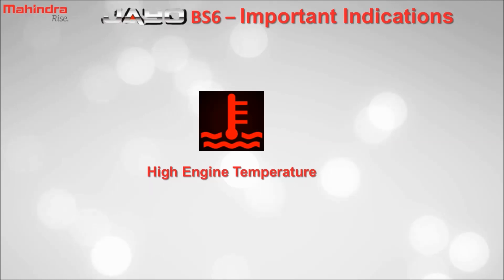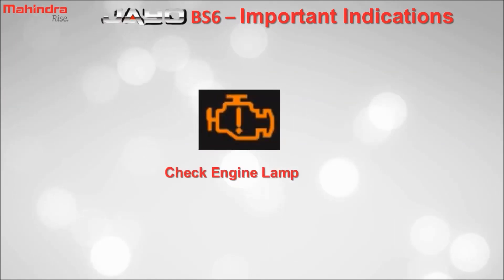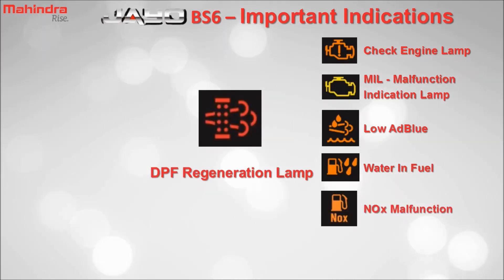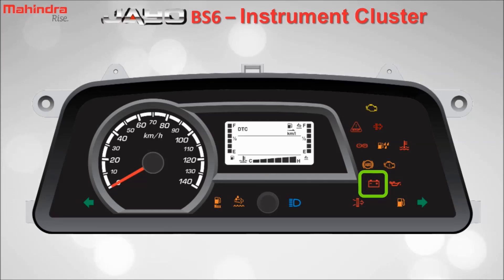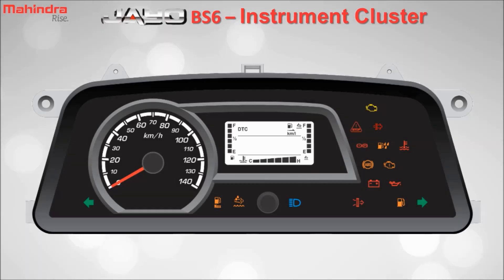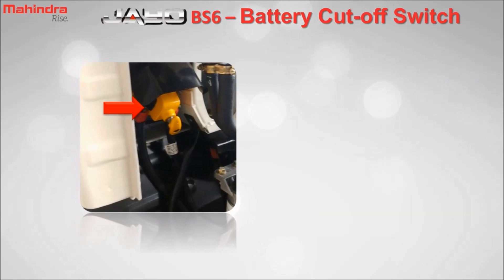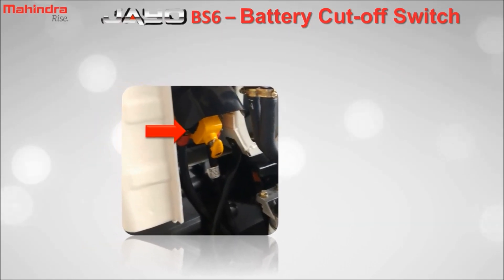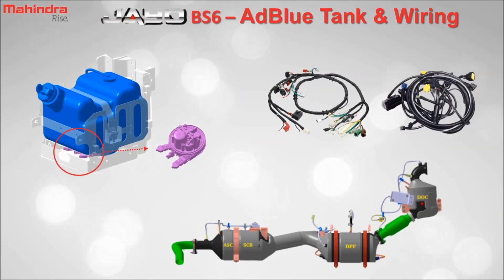Instrument Cluster Fitted With Mahindra JAYO DI3200 BSVI | It's Indication & AdBlue Symbol – English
Information related to New BSVI Instrument Cluster fitted with Mahindra JAYO DI3200 BS6. Information about it’s Indications & AdBlue filling symbols. और अधिक विडियो देखने के लिए
For more videos please refer below given links;
Mahindra BlazoX BS6 में DPF रीजनरेशन कैसे करें - हिंदी में Mahindra LCV (JAYO DI3200) BS6 वाहनों में DPF रीजनरेशन कैसे करें - हिंदी में How to do DPF Regeneration in Mahindra BlazoX BS6 in English Language How to do DPF Regeneration in Mahindra LCV (JAYO DI3200) BSVI Vehicles in English Language Mahindra Truck and Bus - Slack Adjuster Setting in Air Brake System Mahindra Truck and Bus - Anti-lock Brake System (ABS) Diagnosis Fuel System in CR Engine BLAZO Truck Mahindra Truck and Bus Air Bleeding from XCR Engine Fuel System Mahindra Blazo Engine Mahindra 7 2L CRDe Engine